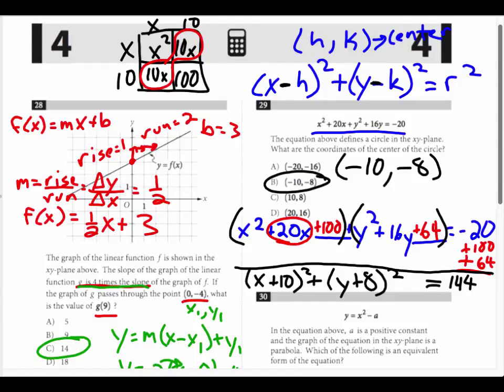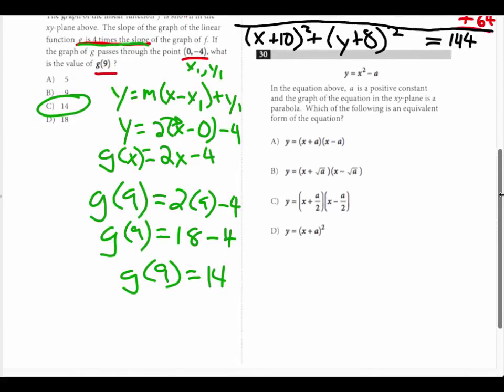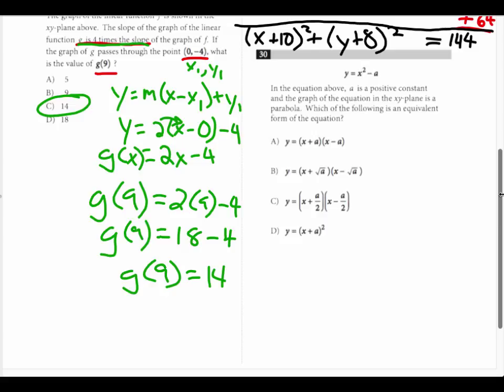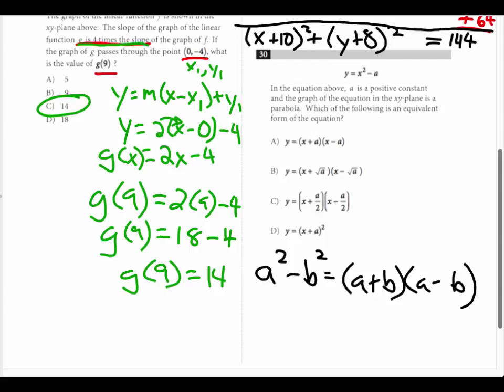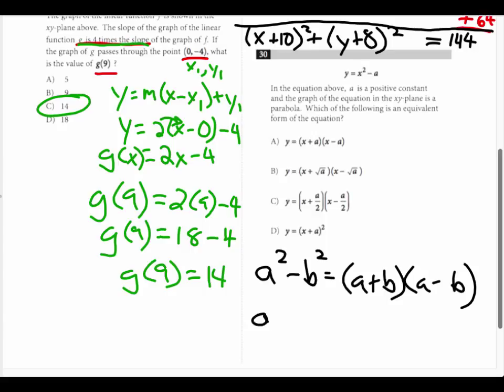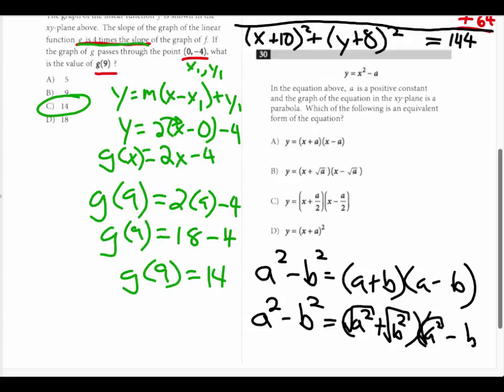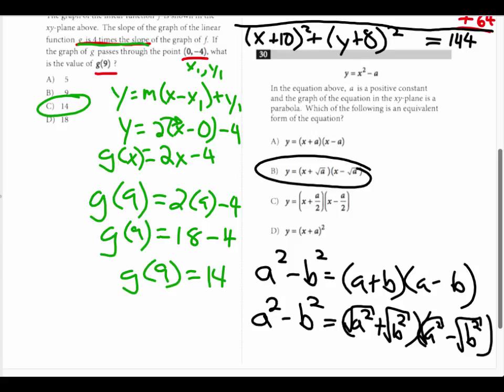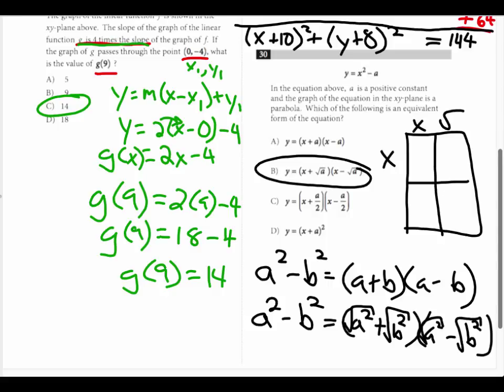SAT Math Test 5 Part 4 Problem 30